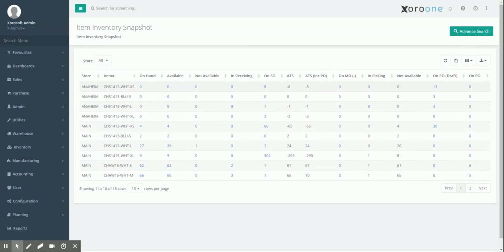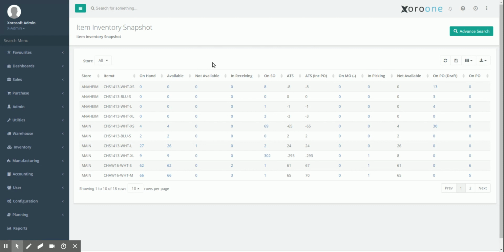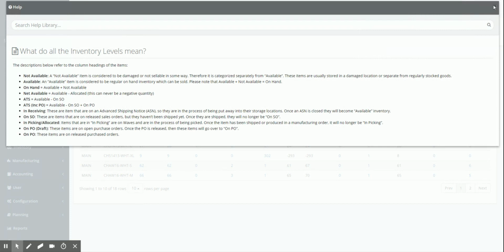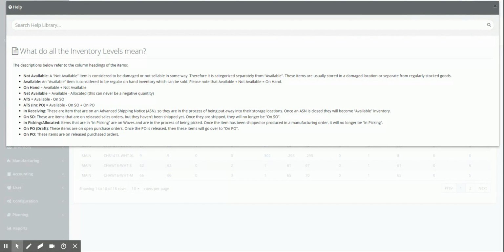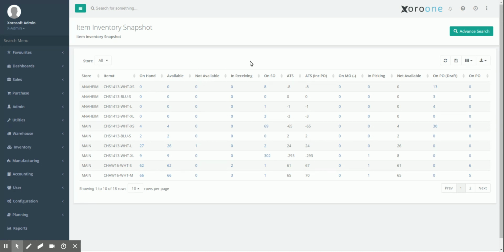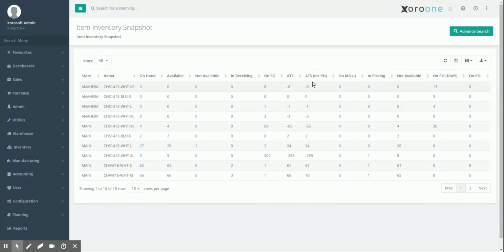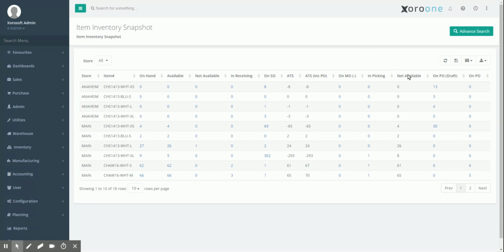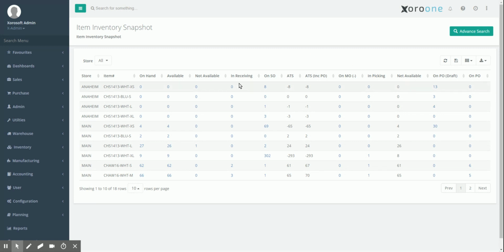XoroERP Inventory Management Tutorial - Manage Inventory Levels